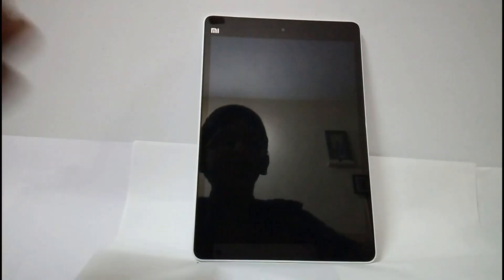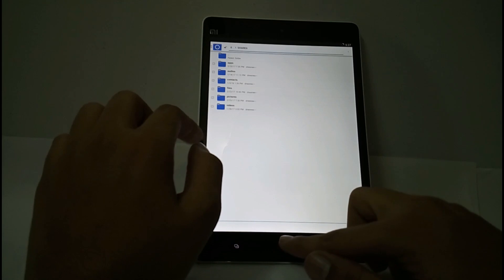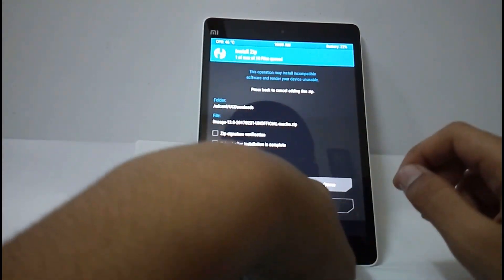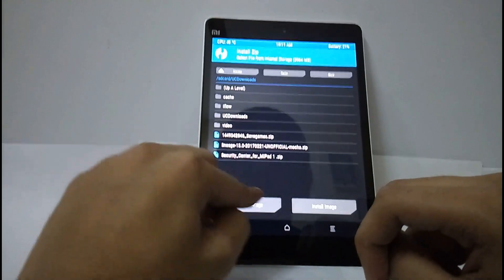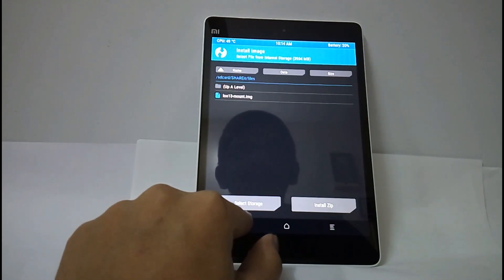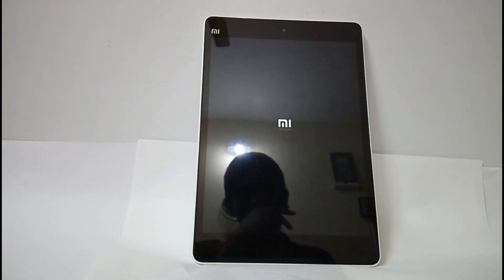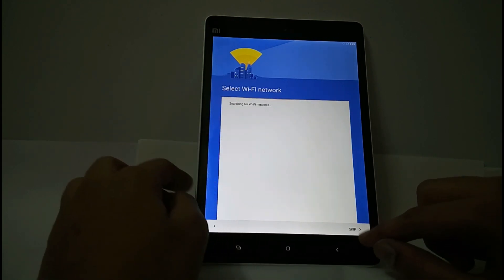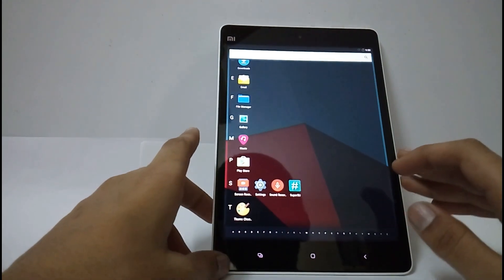Lineage os 13.0 on Mi Pad 1(Mocha)(6.0)(STABLE)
Lineage os 13.0 on Mi Pad 1(Mocha)

Gapps (Select arm 6.0 pico)

Super Su (Select v2.79 zip file)

Thanks to ZardiMi3 for that

Bugs:-
not enough space to install gapps in /system
microphone doesnt work
(Updated) now even microphone works.

(Updated) 25/02/2017 now even microphone works